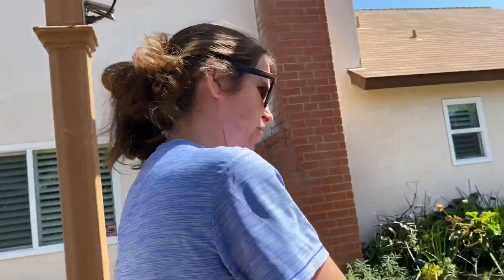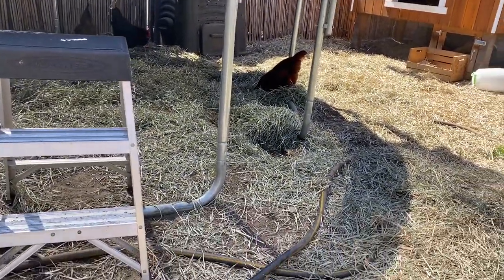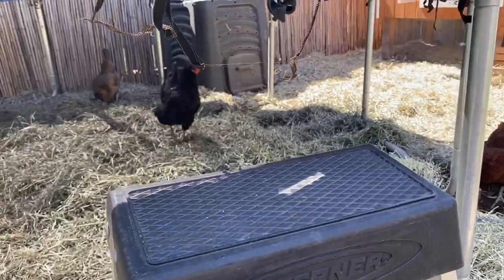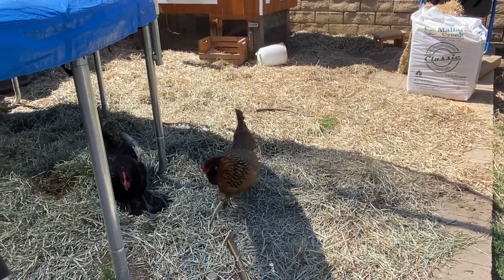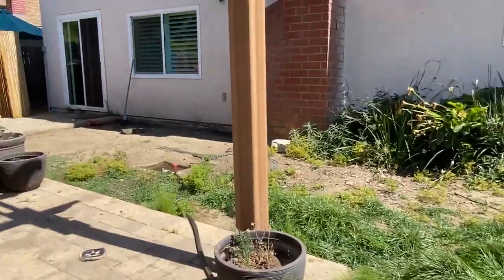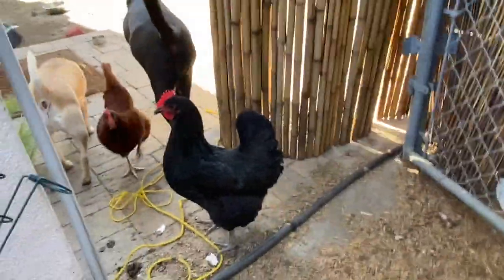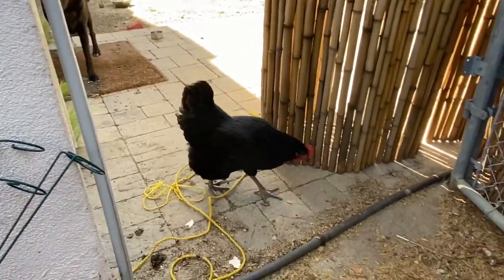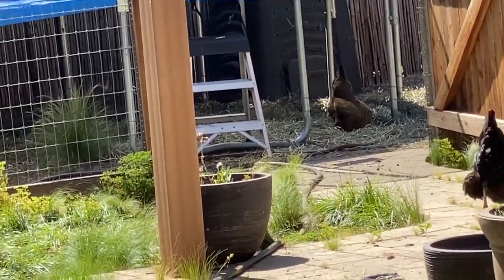Our chicken Fluffy is a bully!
The pecking order is happening in our flock... and we have a chicken bully.